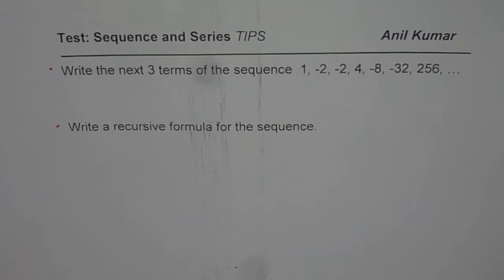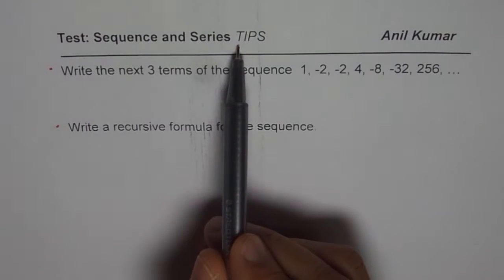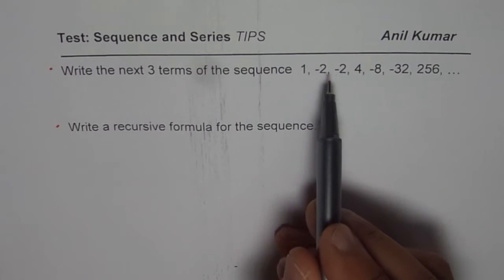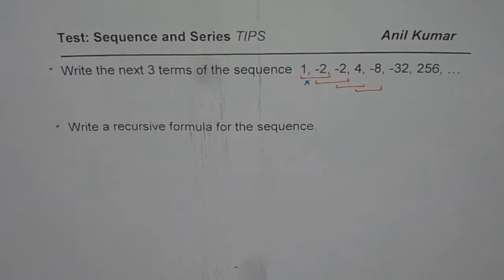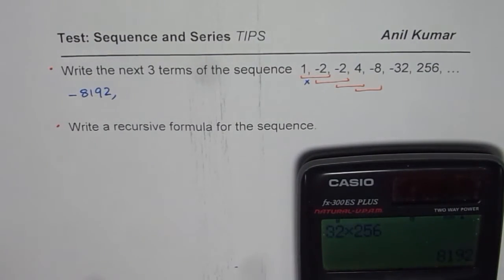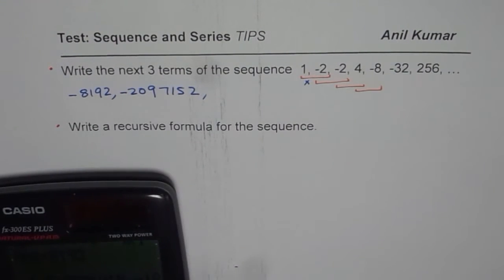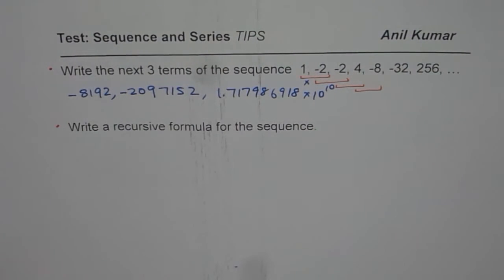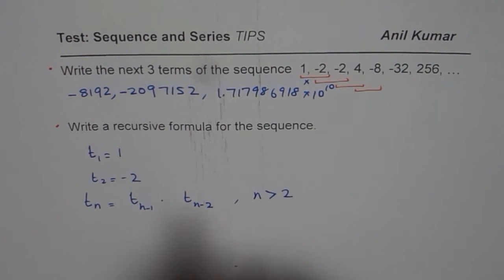TIPS A1 Solution to Recursive Formula Product of Previous Terms MCR3U